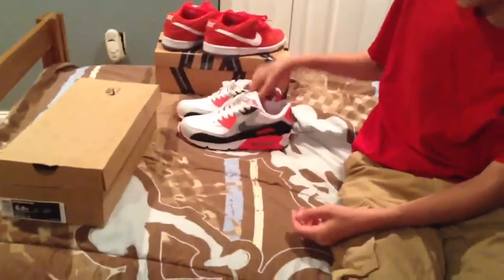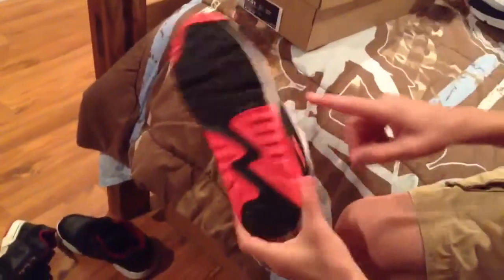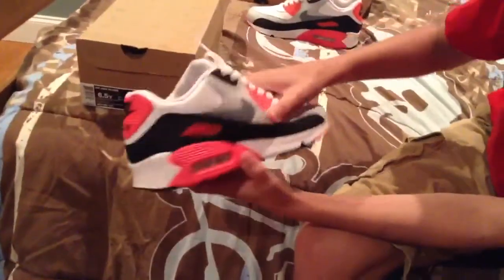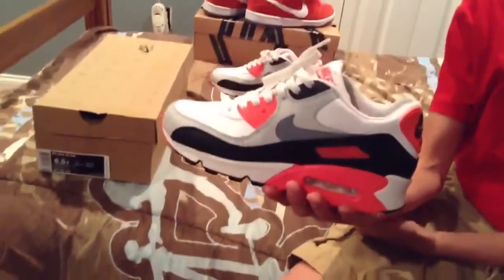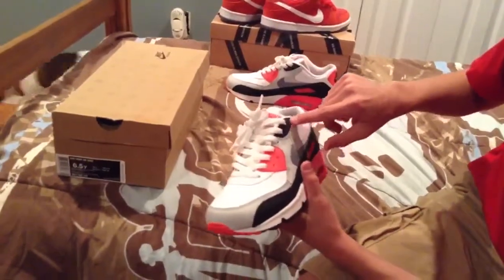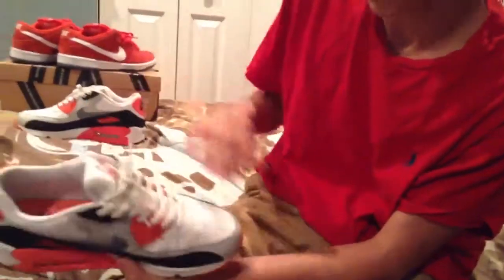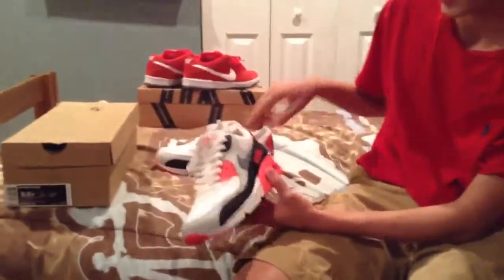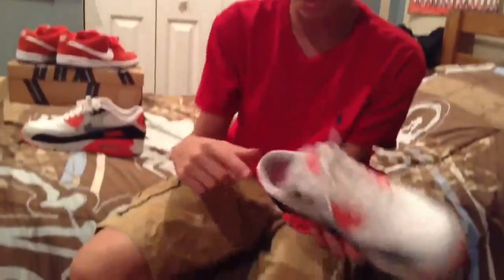Nike air max 90 "Infared" review